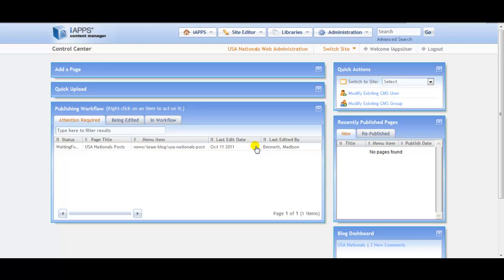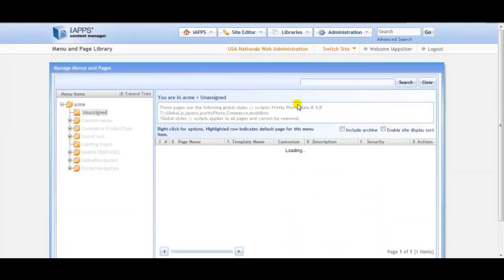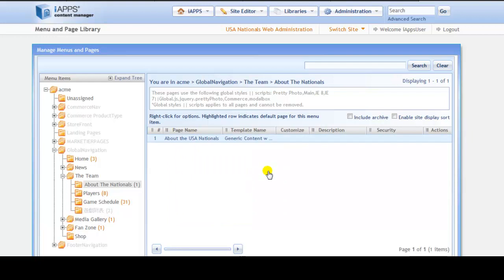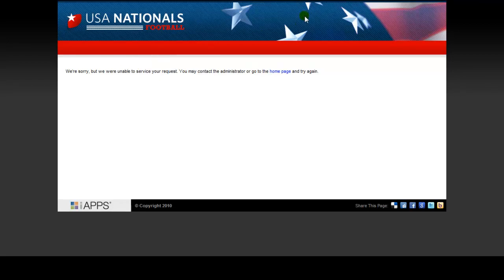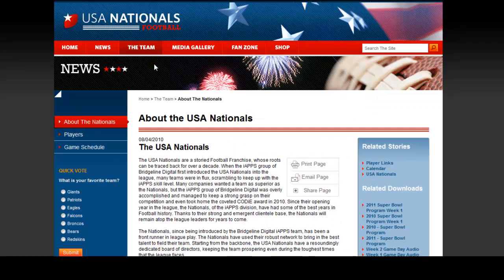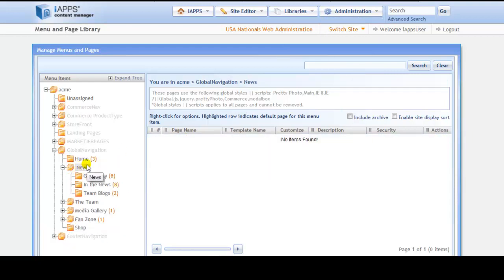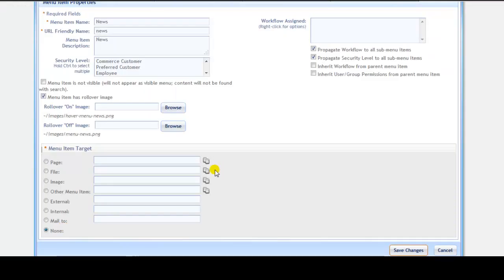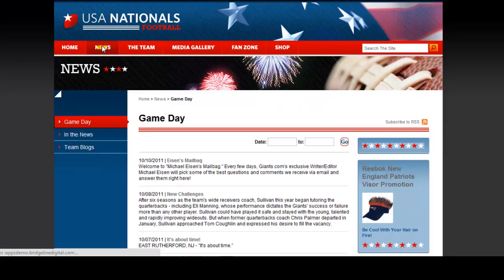Connect a Page to a Menu Item